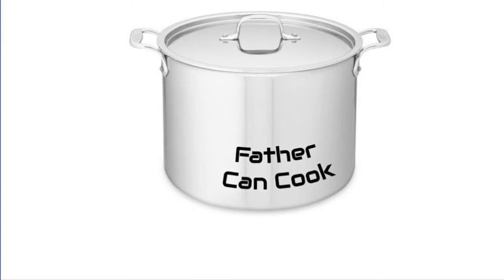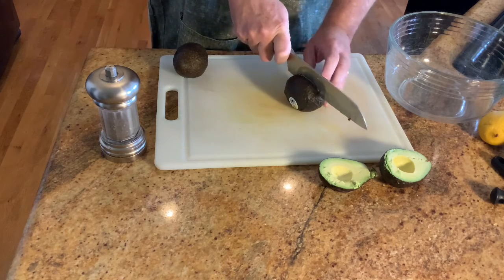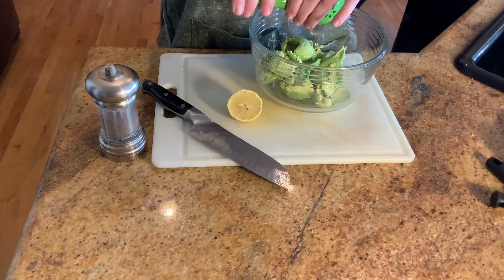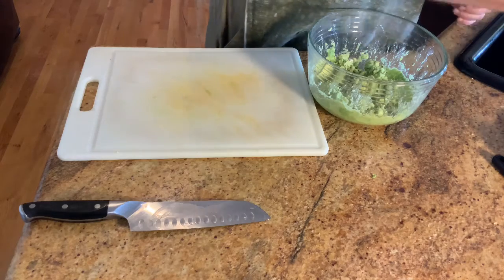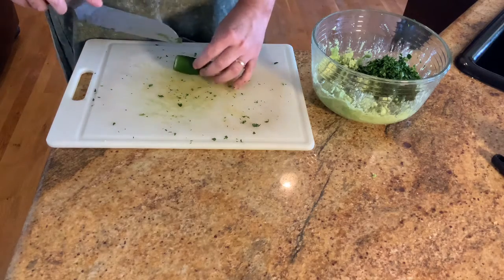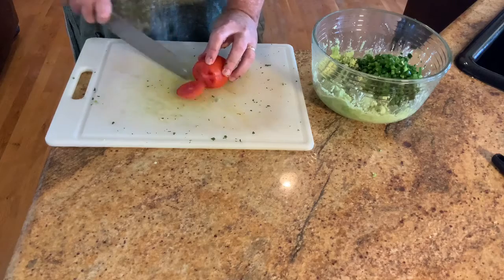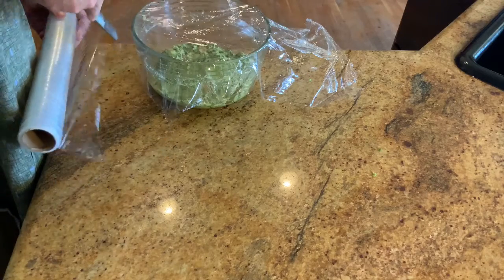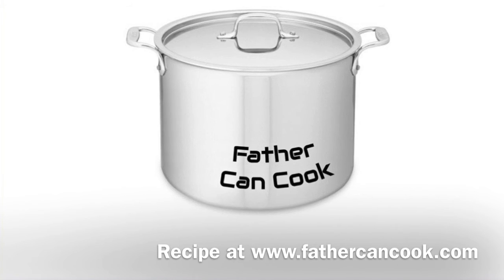Ep. 7: Guacamole (as a spread)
Fast, easy, and delicious guacamole you can make at home.